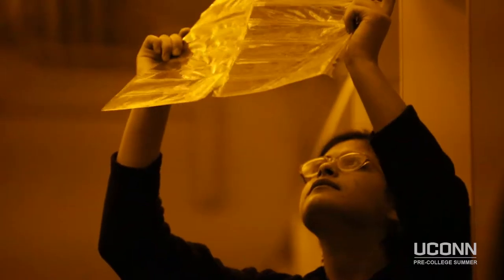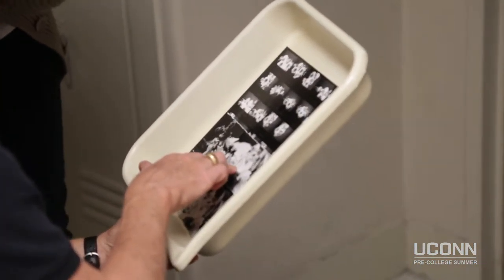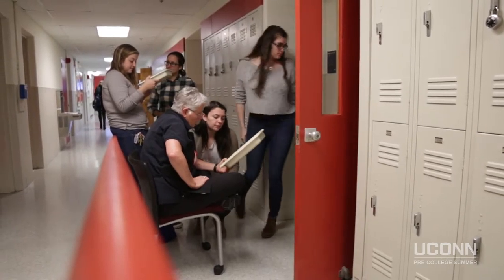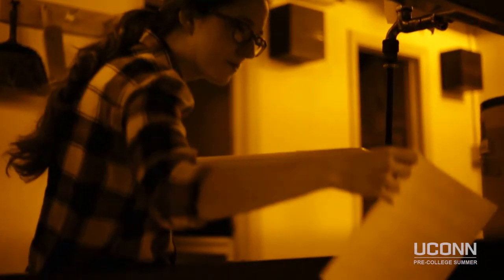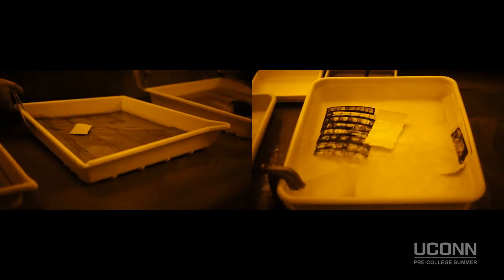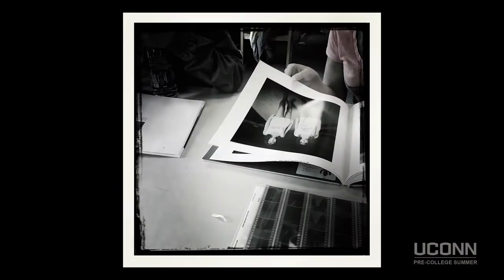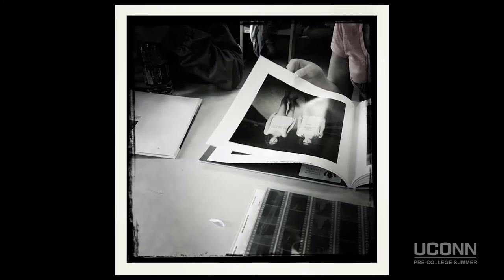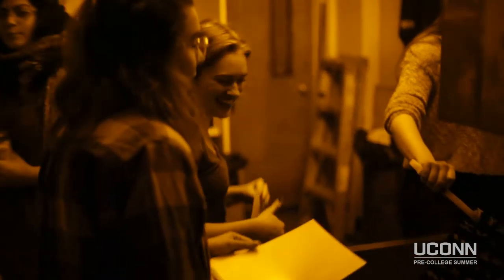UConn Pre-College Summer: Photography - Janet Pritchard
The University of Connecticut Pre-College summer is offering a 1-week course for high school students interested in photography.  During this course, students will learn how to make photographs from scratch.  Students will work in a dark room and learn the basics of light sensitive material.  This is a great course for any student interested in photography as well as the processes behind the photo.

Check out UConn's Pre-College Summer video about the Art Animation cohort. to learn more. What are you doing this summer?